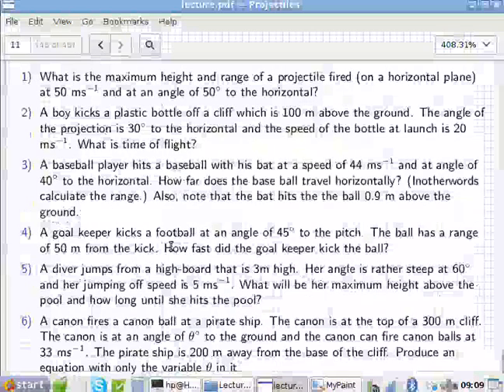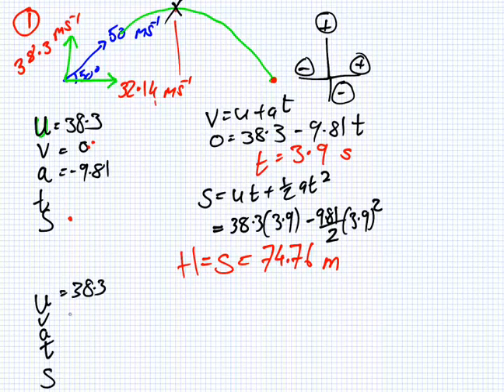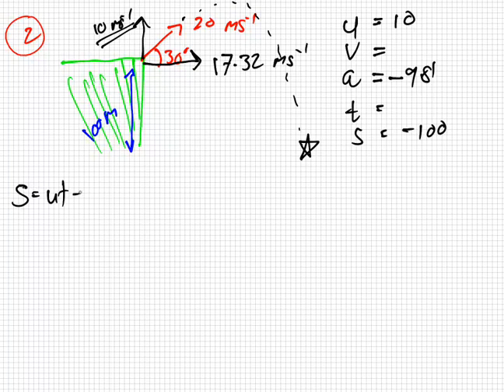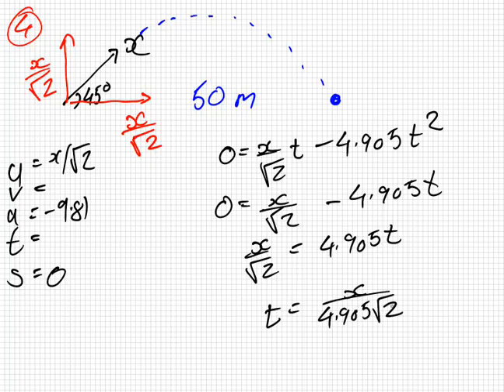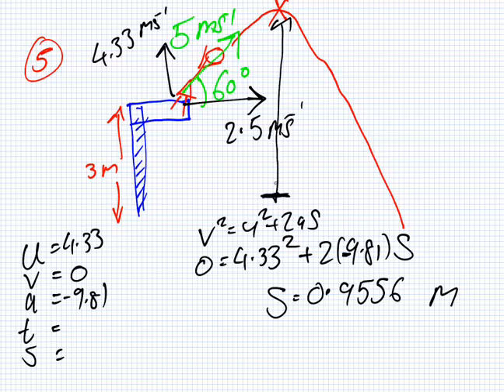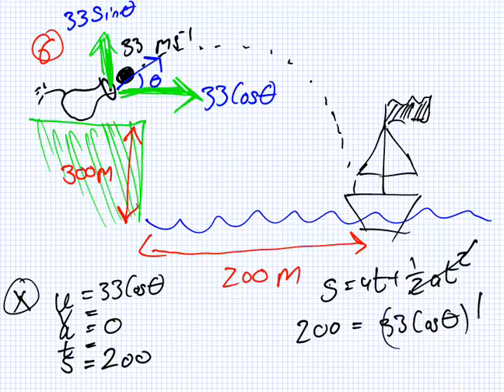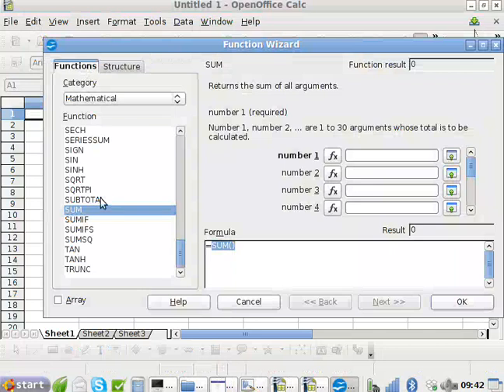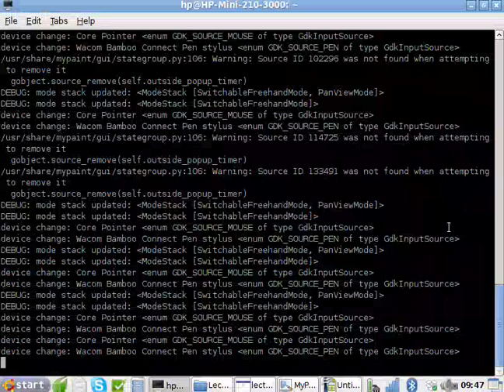Physics | Tutorial | Mechanics | Projectiles | NCUK